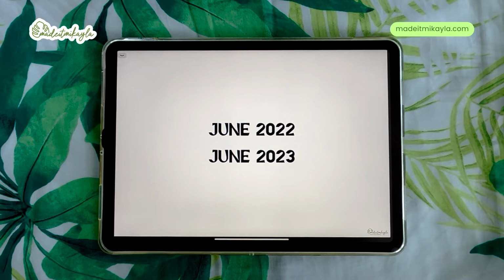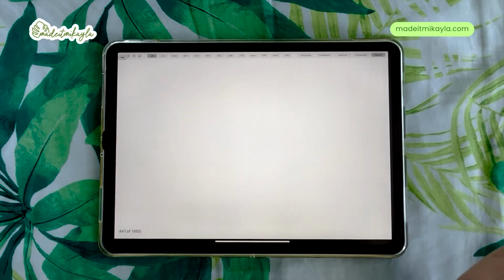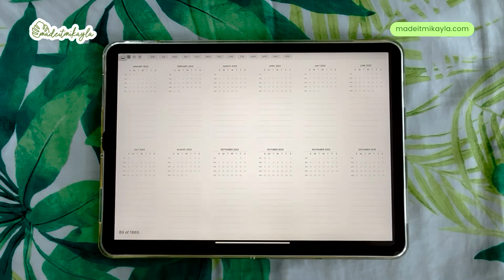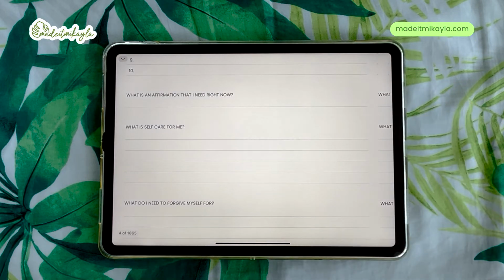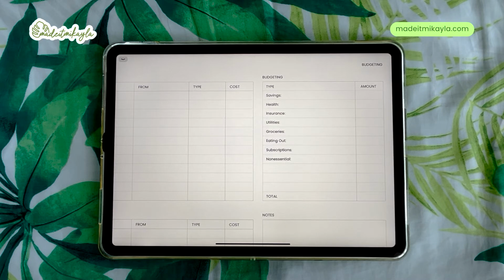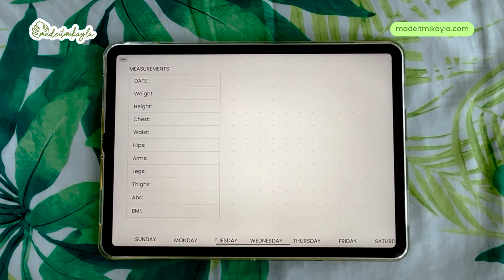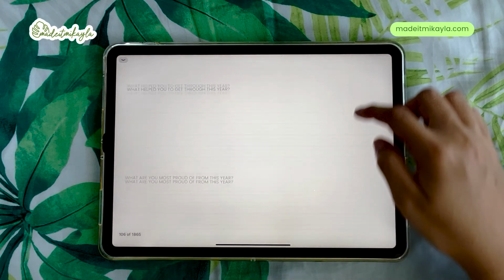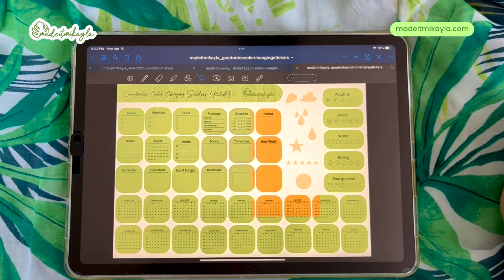June 2022-June 2023 Digital Planner Walk-Through ♡ MadeItMikayla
Happy mid-2022! Here's a walk-through of my June 2022-June 2023 Digital Planner. I hope you enjoy and I'm so glad you made it here!

Please reach out if you need 1-on-1 help as well, I'm always open to it as I want you to be able to use your product to its full potential.

I hope you love it and enjoy the new year!

Credit to @kdigitalstudio (digital planning queen) for the changing top bar idea

00:05 Intro
00:53 Dashboard
02:27 Monthly
02:58 Weekly
04:28 Daily
05:45 Top Bar
08:08 Yearly
09:17 Papers
10:68 Other Templates
25:12 Extra Pages
25:57 Ending
26:51 Bonus Covers
27:38 Matching Stickers